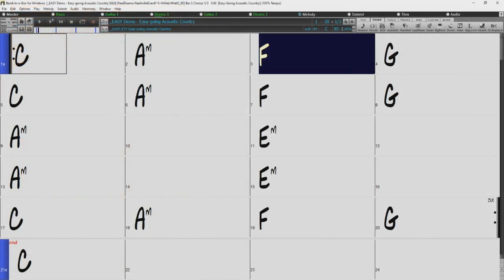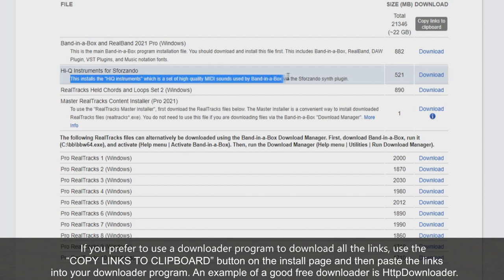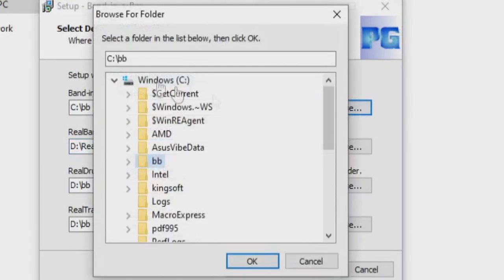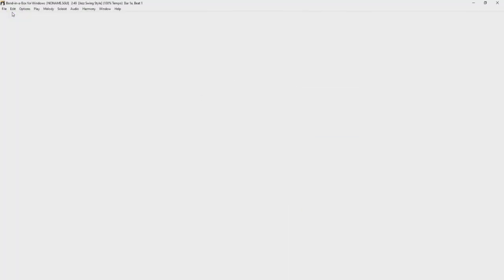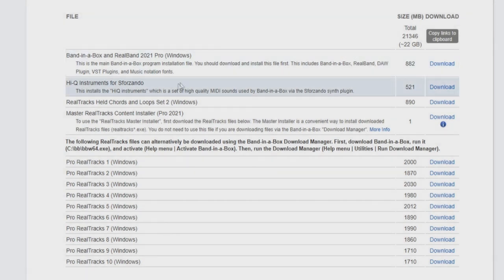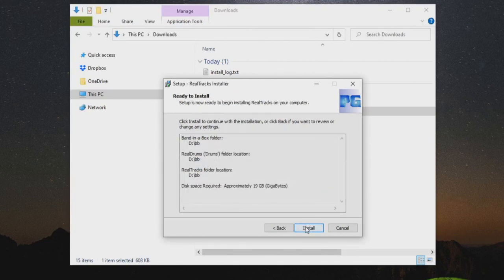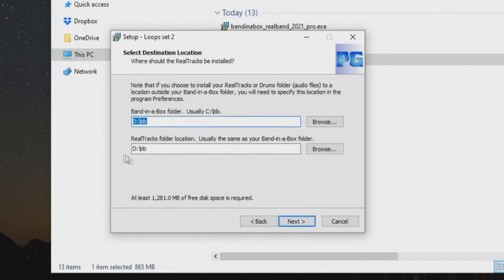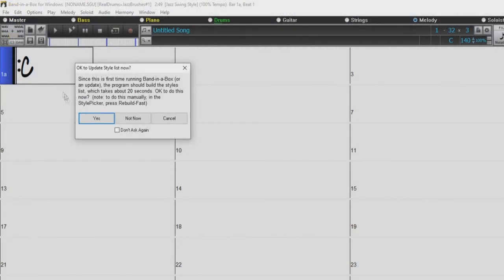Band-in-a-Box® for Windows®: Access and Install Band-in-a-Box® Pro from the PG Music website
This video is an in depth tutorial that goes over downloading, installing, and activating a Band-in-a-Box® Pro package for Windows.

The methods in this video also apply to a MegaPAK.

Note: This video was recorded in November 2021. Browser features & functions may not be relevant to newer internet browser(s).